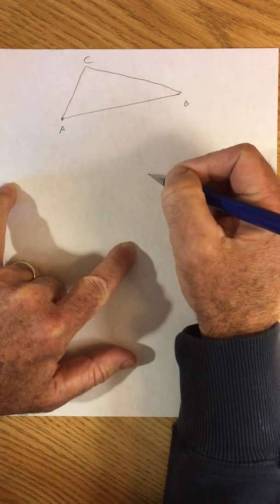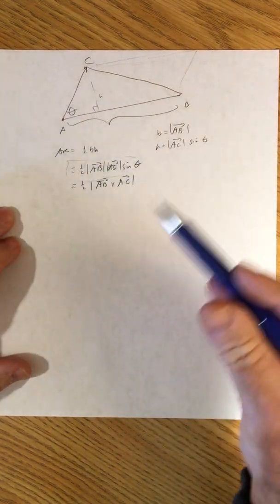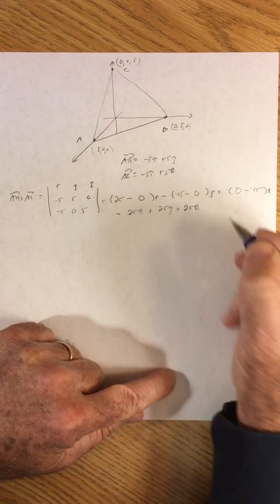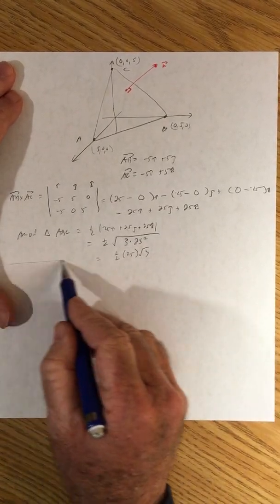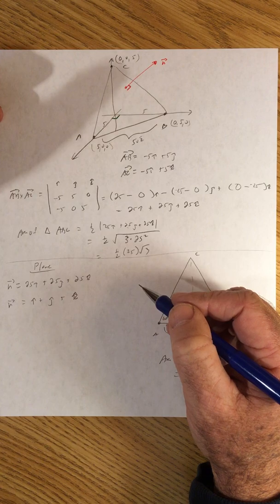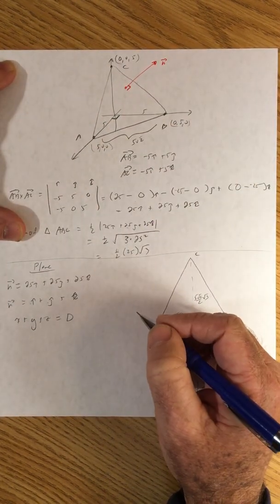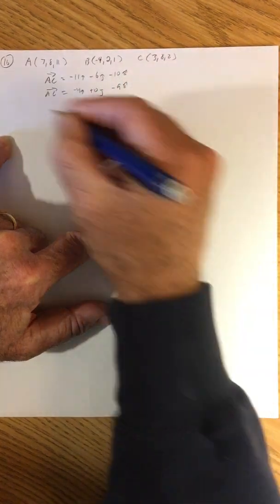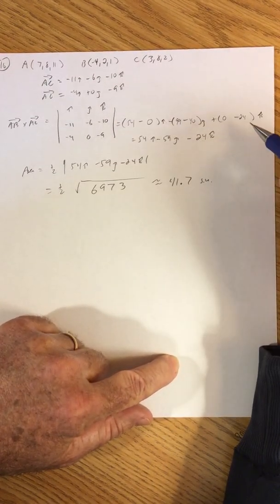Area of Triangles in space